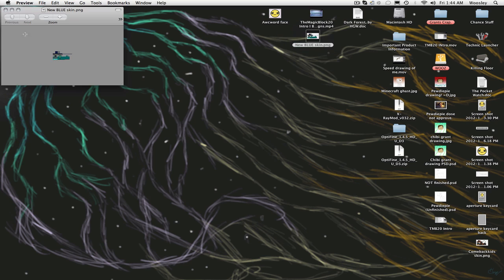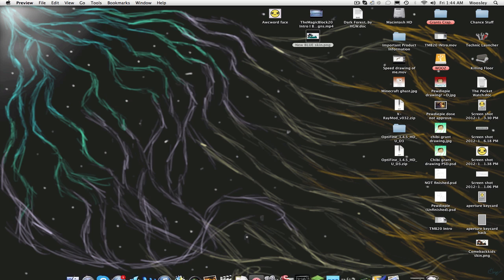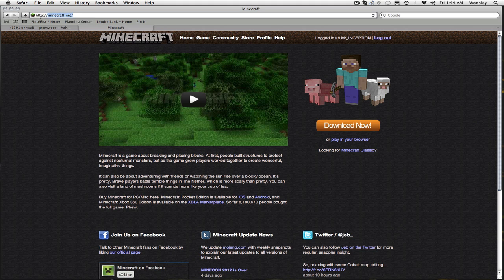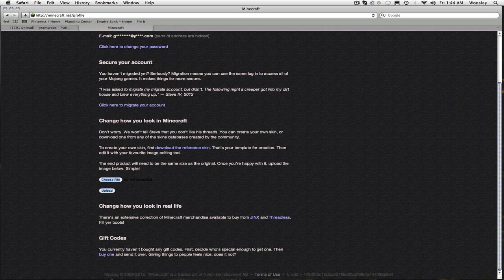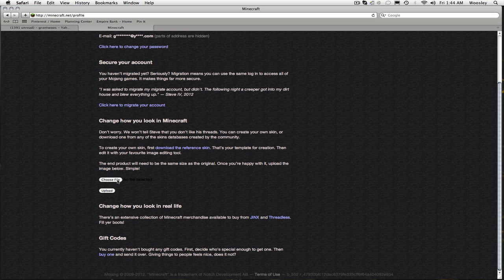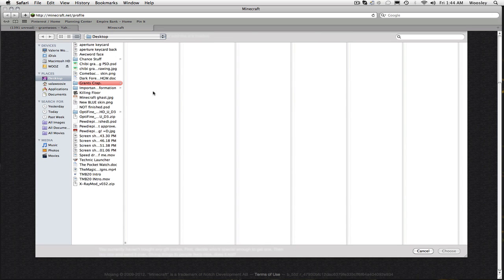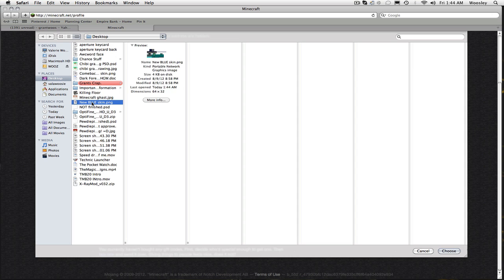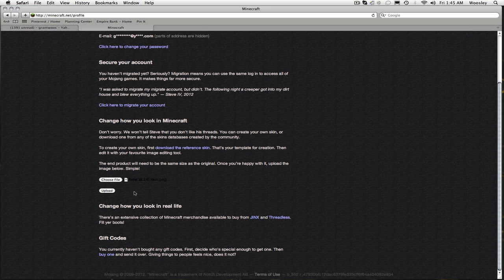How to manually upload a minecraft skin (Mac and PC)